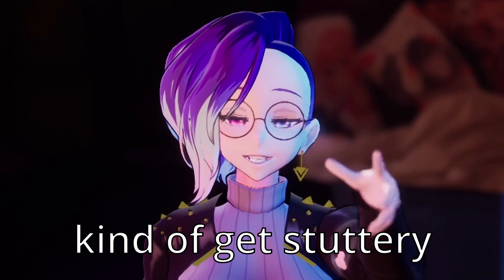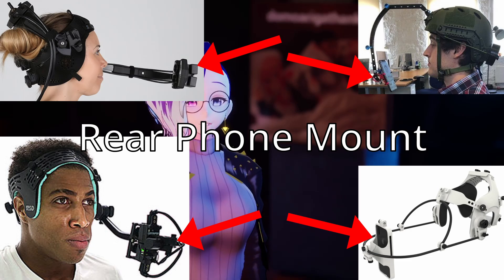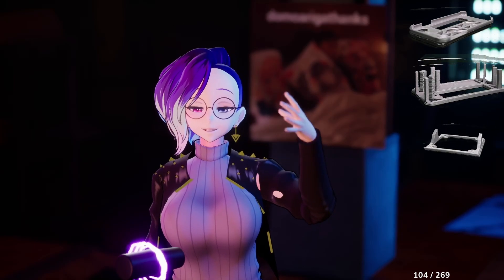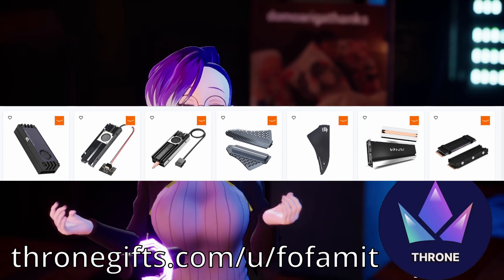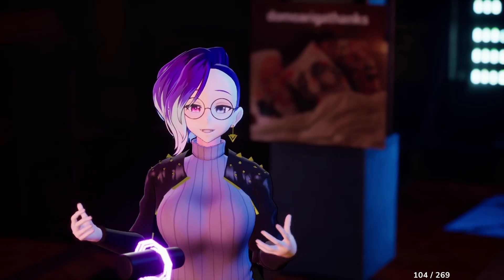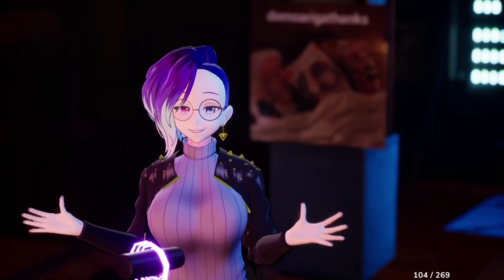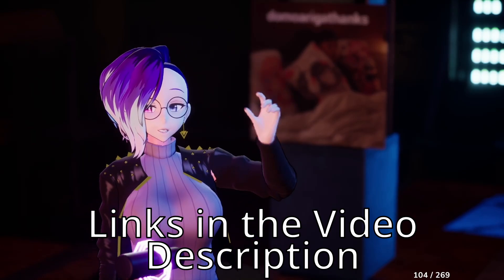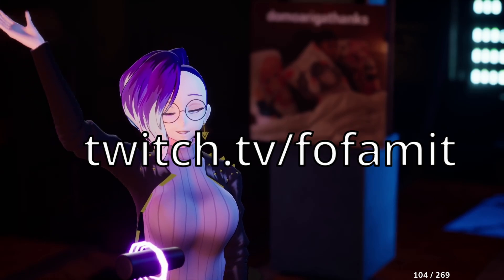Facial Tracking/Mocap at 60 FPS with DIY Phone Cooler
Soldering Iron:

80MM fan:

USB to 12V Cable:

Phone Webgrip:

HTC Vive:

Motherboard - Gigabyte B550:

CPU - AMD Ryzen 5600X:

GPU - RTX 3070:

RAM -  16-32GB DDR4 3200:

Power Supply - Corsair 850W 80+ Gold:

SSD - Crucial M500 1TB:

Hard Drive - Seagate 4TB:

CPU Cooler - Noctua D15:

Computer Case - Fractal Define R7: